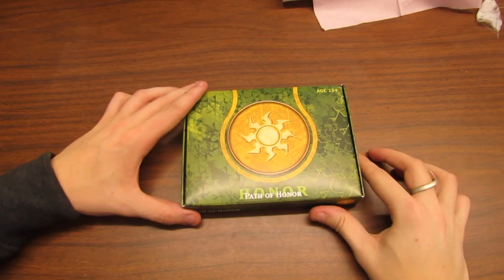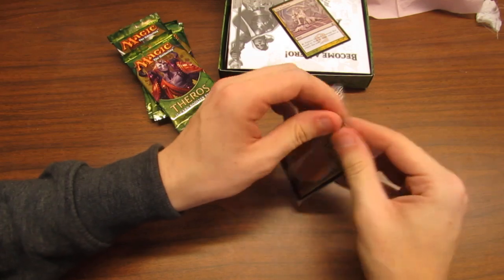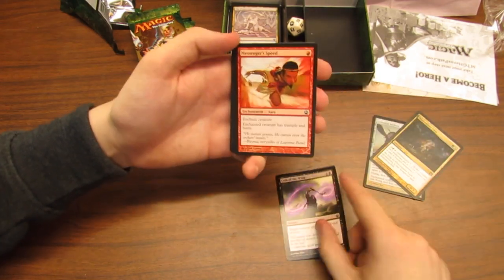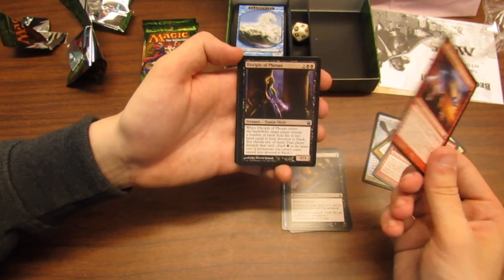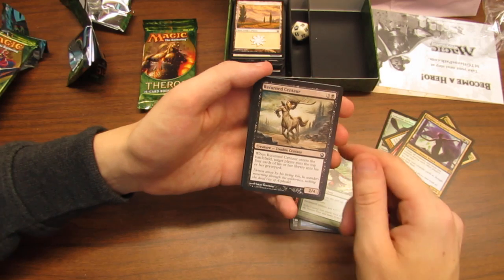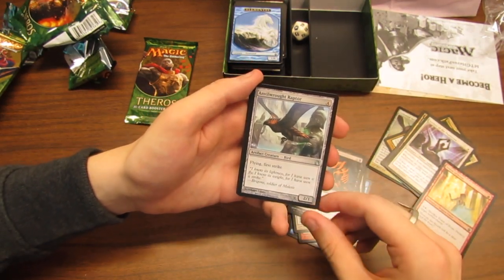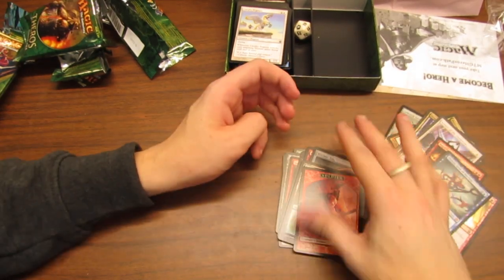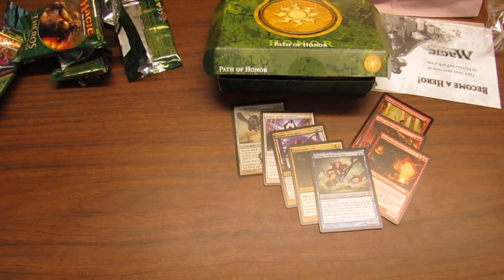Theros Pre-Release Box Opening: Path of Honor (White)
Today we're cracking one of the pre-releases boxes from the Theros pre-release!

Come join us at Top Deck Cards and Games for some MtG events!